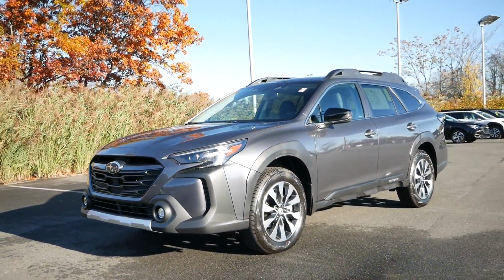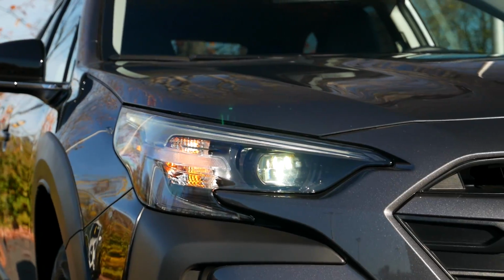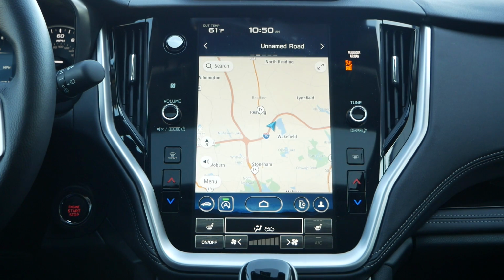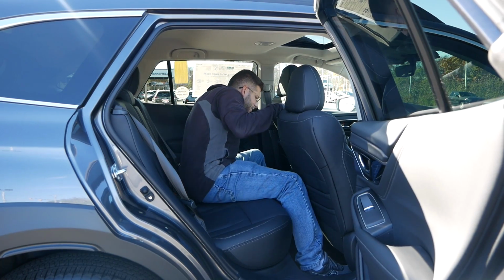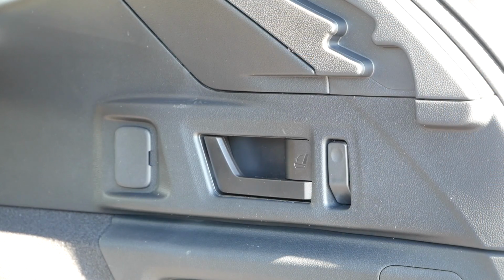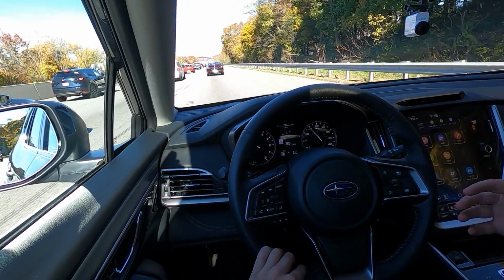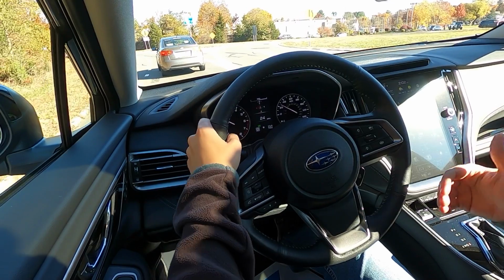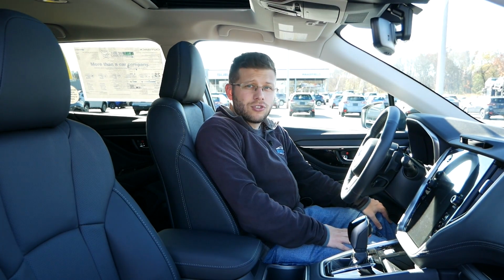2023 Subaru Outback Limited XT Review - A Refresh For Subaru's Best Seller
The 2023 Subaru Outback gets a much needed cosmetic facelift, going in the direction of looking sporty while still retaining it's off-road persona. With the 2023 Subaru Forester being the family friendly crossover, the Outback Limited XT gives you car-like driving characteristics but the practicality of a station wagon. In this video we'll take deep dive into the 2023 Subaru Outback Limited XT to see if it's the best crossover Subaru has to offer.

Huge thank you to Subaru of Wakefield for letting me stop by to film this 2023 Subaru Outback!